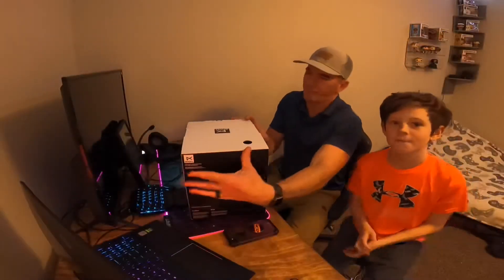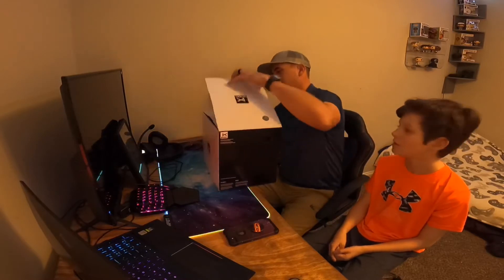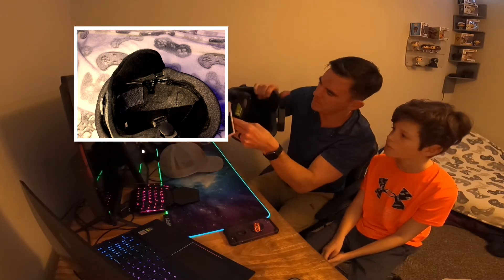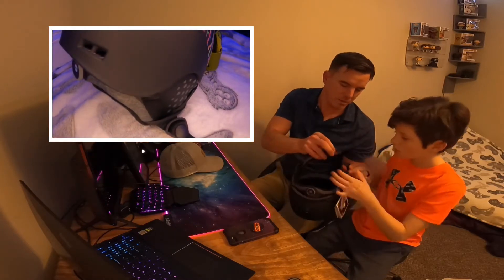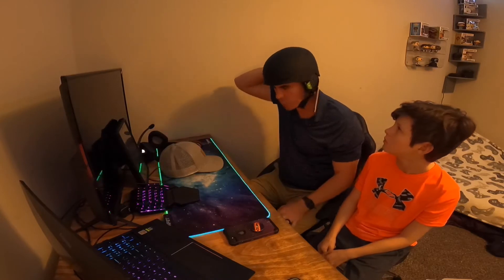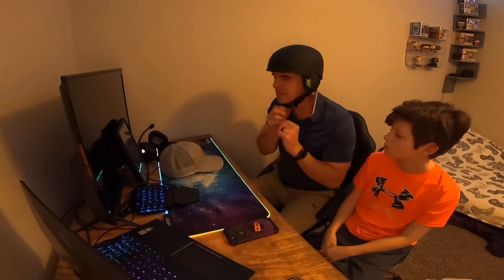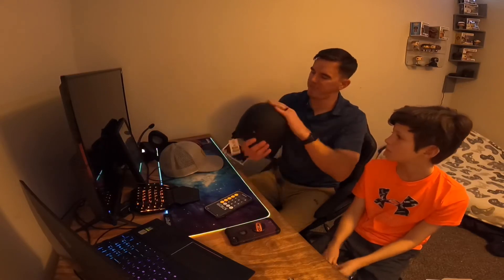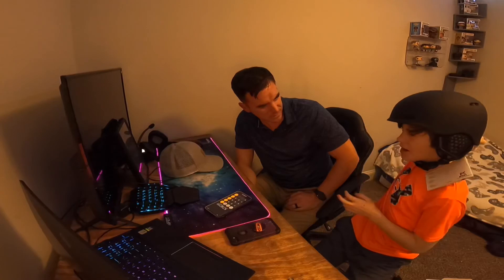2020 Anon’s Rodan Snowboarding Helmet Unboxing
Simple objective opinion of Anon’s Rodan helmet.